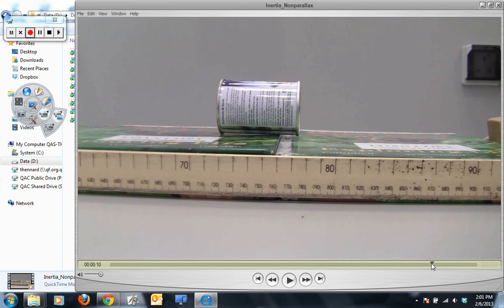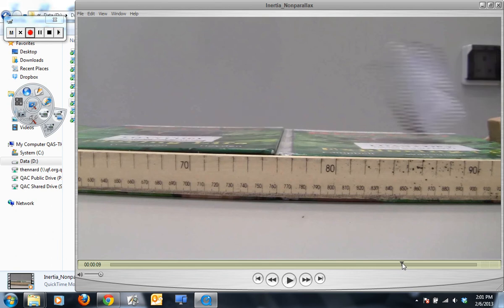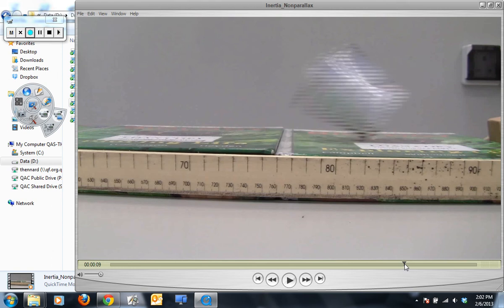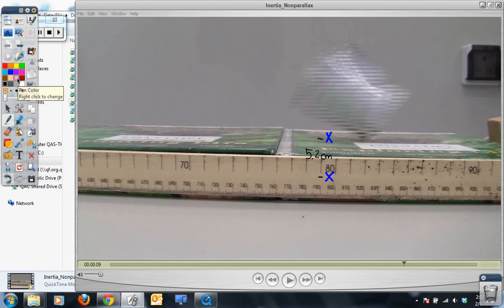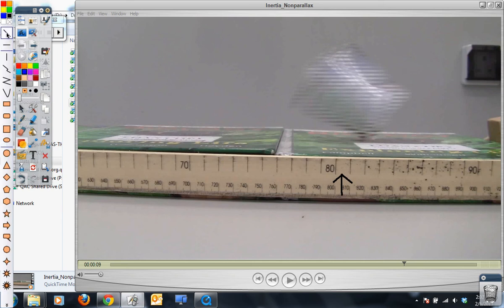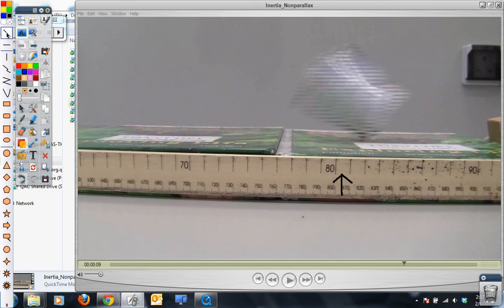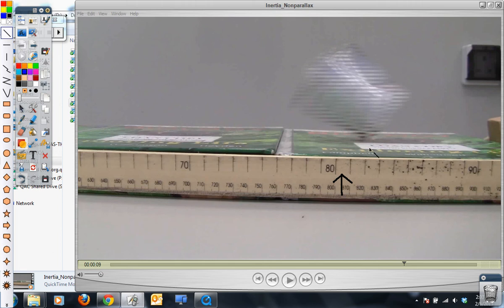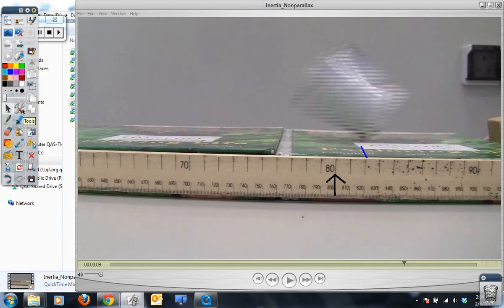Measuring Inertia with Video Camera at 30 fps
Demonstrates a simple method for measuring the distance that an object is thrown from a moving trolley when it comes to a sudden stop.  This emulates a person being thrown from a moving vehicle in an accident.